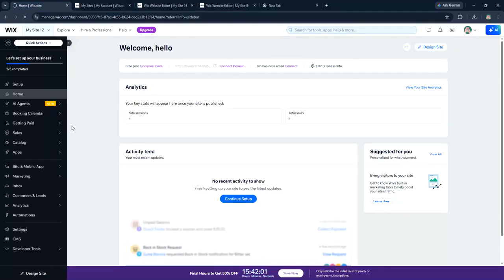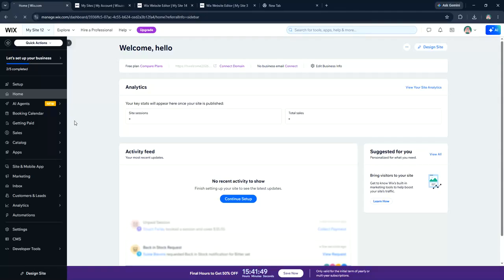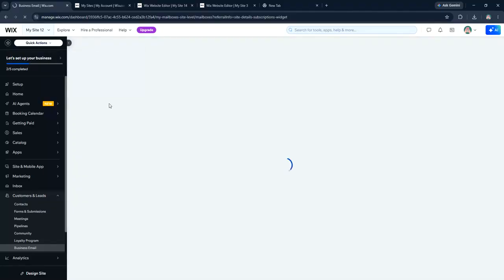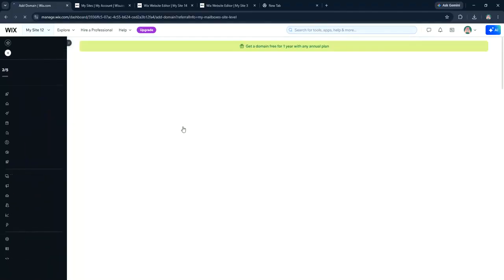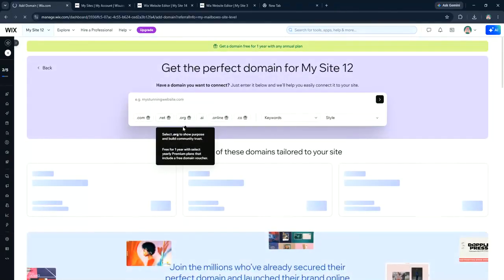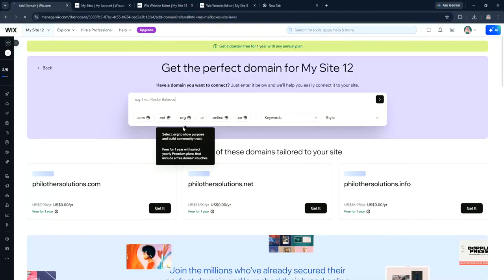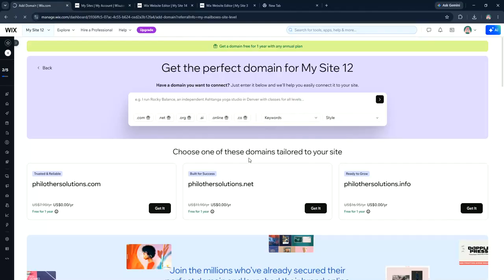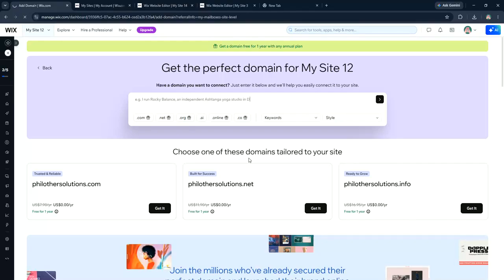How to Set Up Wix Email Domain - Step by Step 2026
Learn how to set up your Wix email domain.

We’ll walk you through the steps to link your custom domain with Wix Email, ensuring that you can manage your business communications effectively. With clear instructions, you'll learn to navigate the Wix platform and enhance your online presence with a personalized email setup.